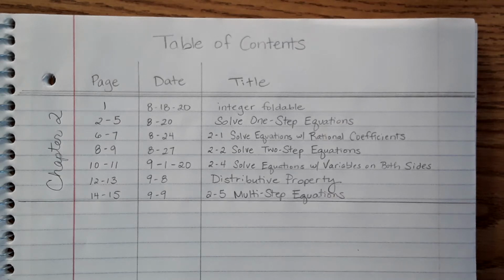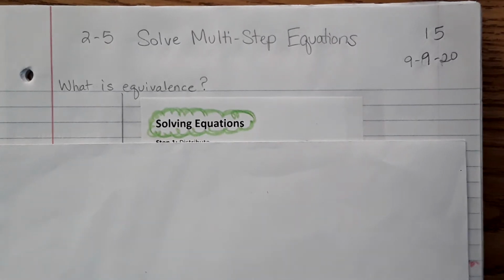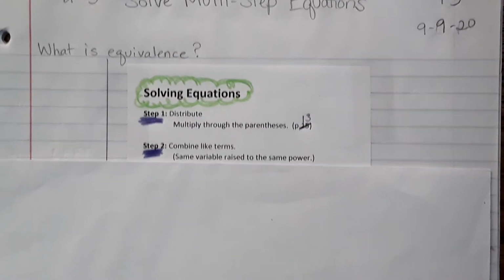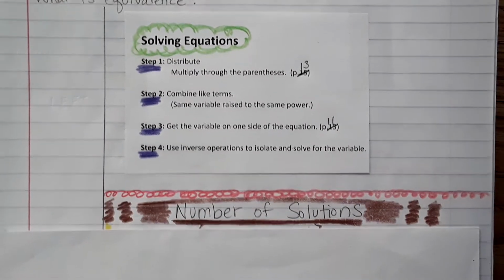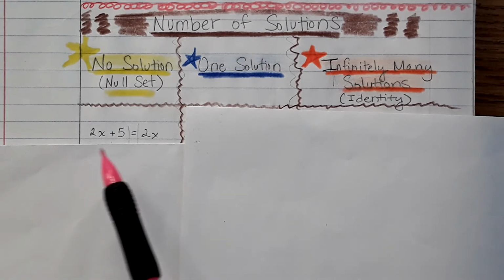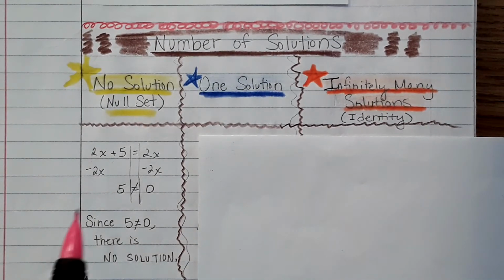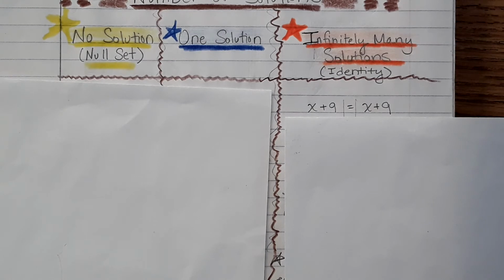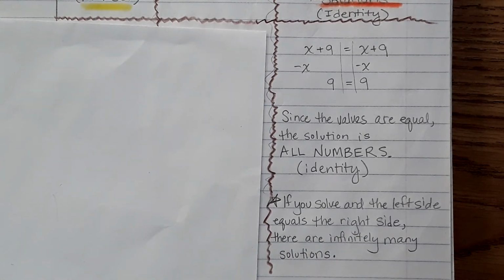Mrs. Collins 2-5 Solve Multi-Step Equations